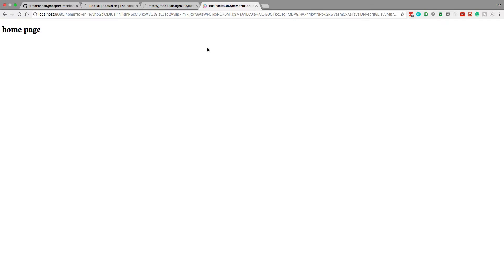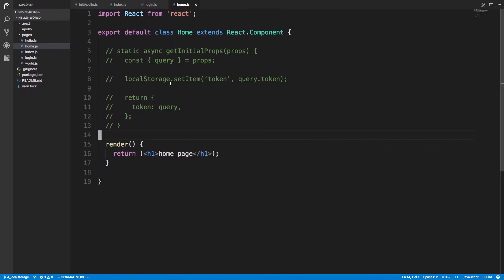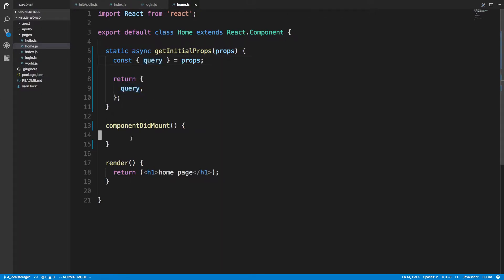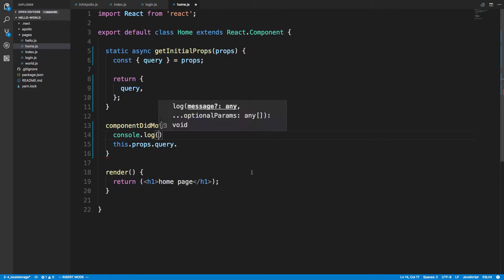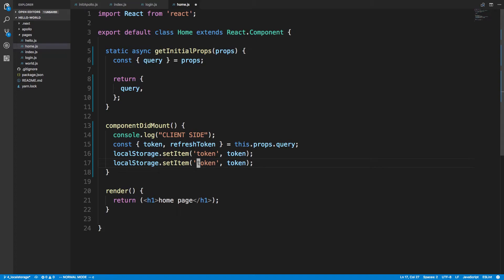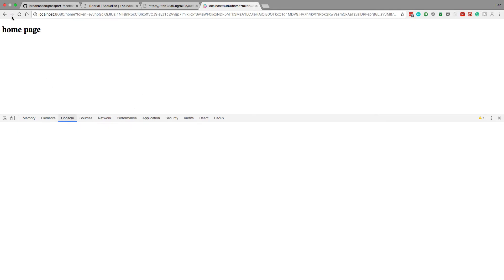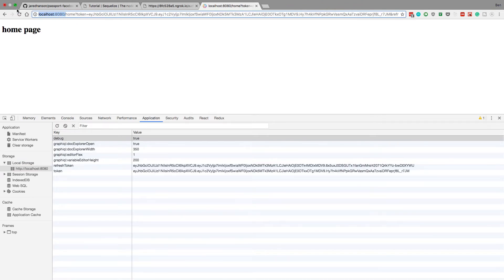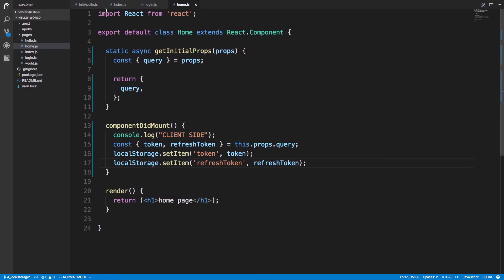LocalStorage Next.js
Learn how to get query paramets from the url and then save them into LocalStorage in Next.js